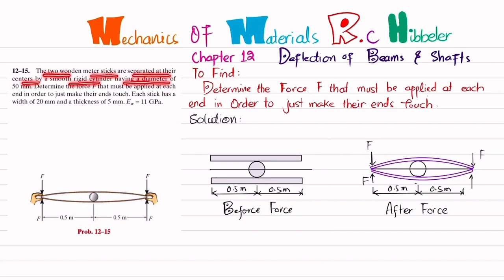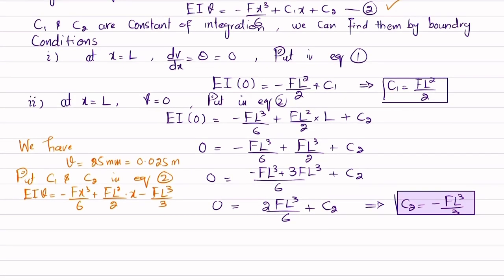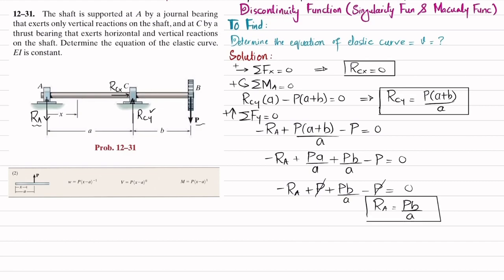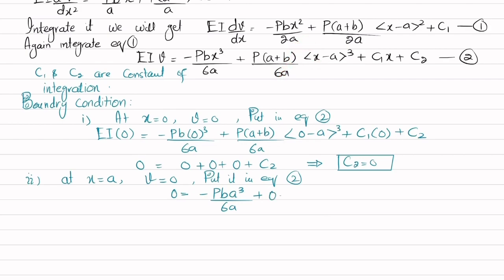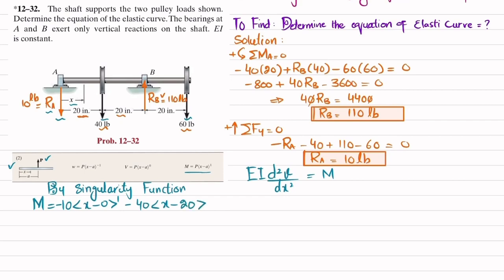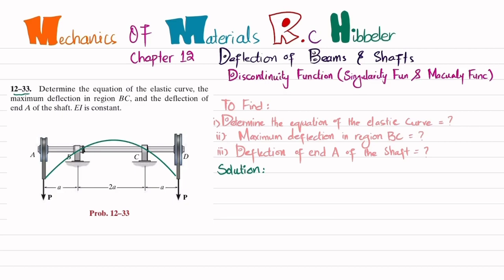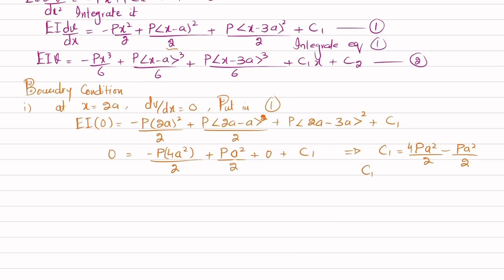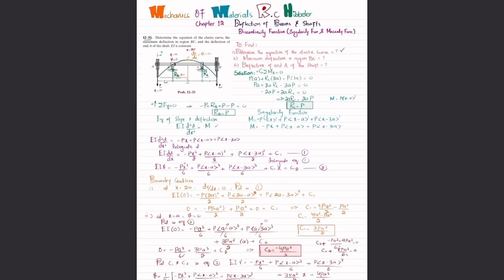Deflection of Beams & Shafts | Singularity Functions | Mechanics of materials RC Hibbeler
12–34. Determine the equation of the elastic curve, the maximum deflection in region AB , and the deflection of end C of the shaft. EI is constant.
285 Problem solutions of all chapter of  Mechanics of Materials by Beer & Johnston